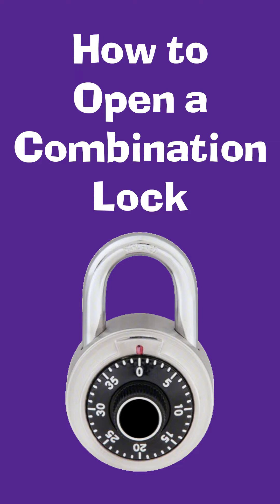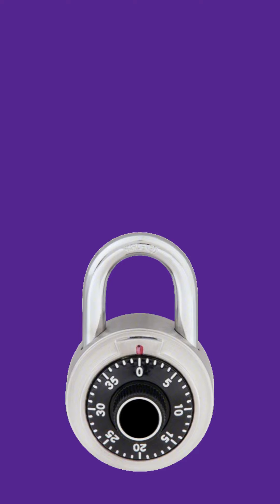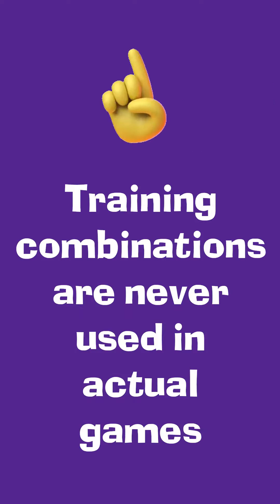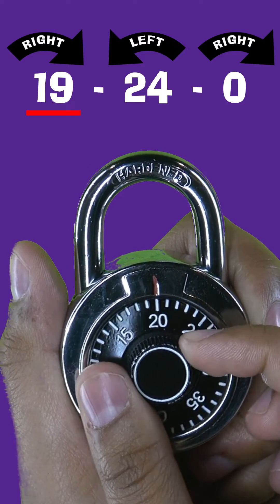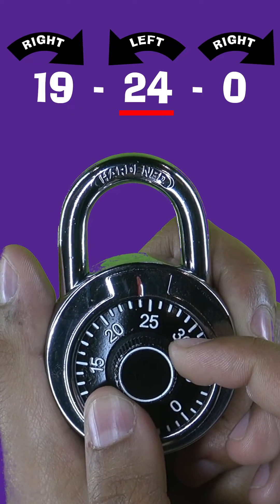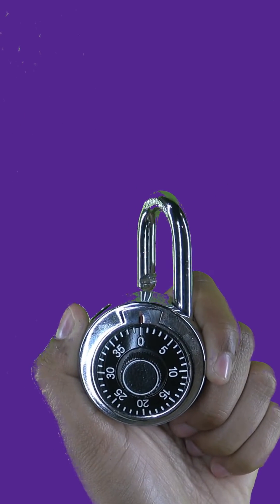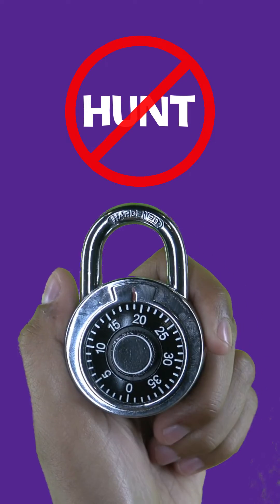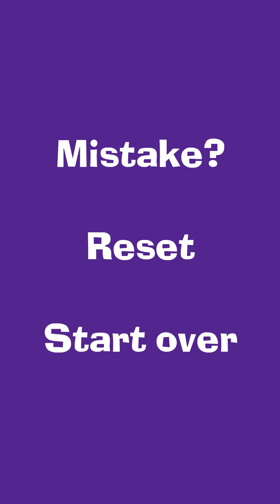How to open a Combination Lock